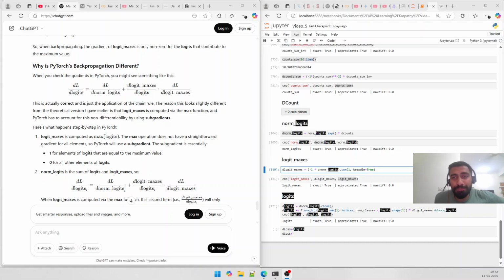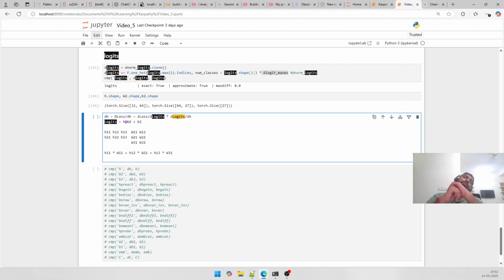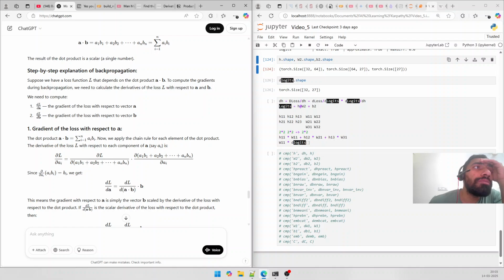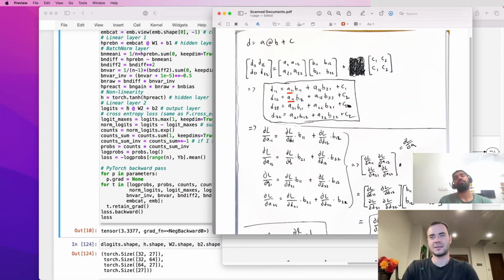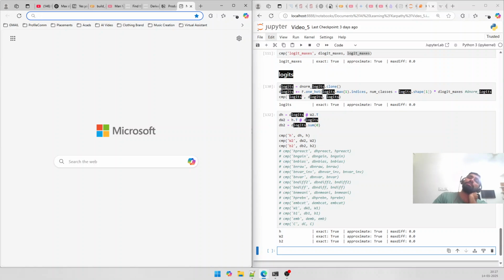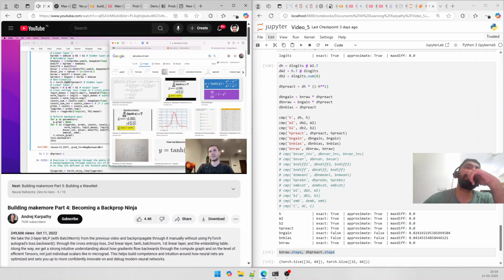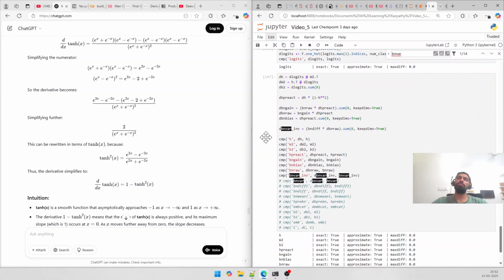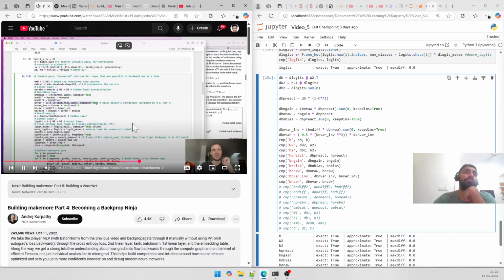Manually Backpropagating Through an MLP | Deep Dive into Gradients & NN Optimization | Part 5